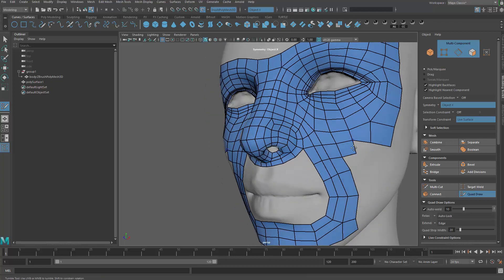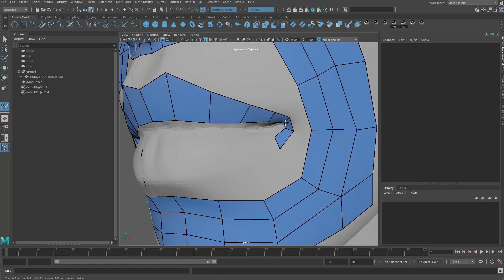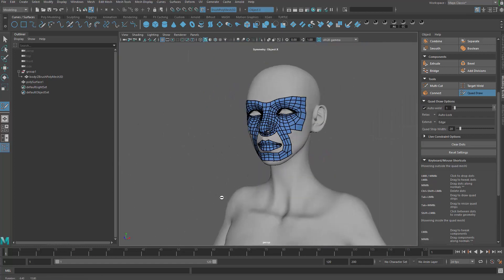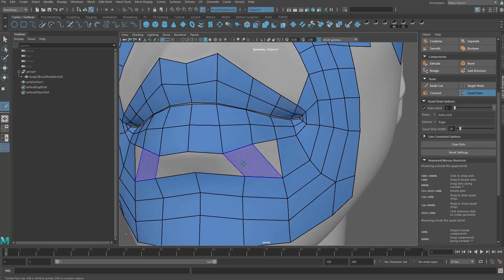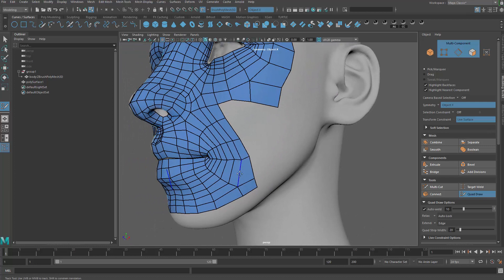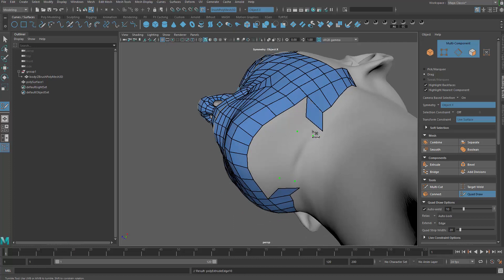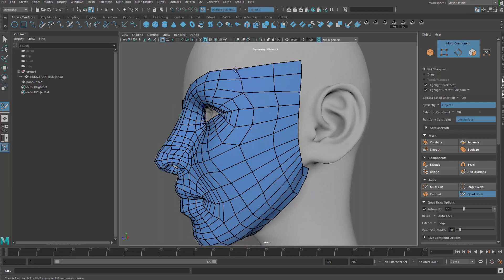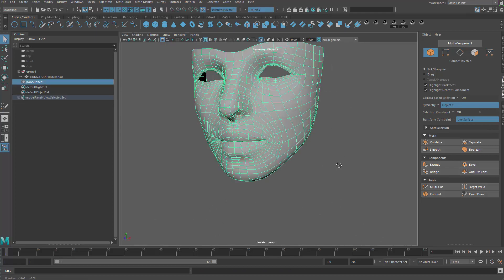03 Mouth Retopo